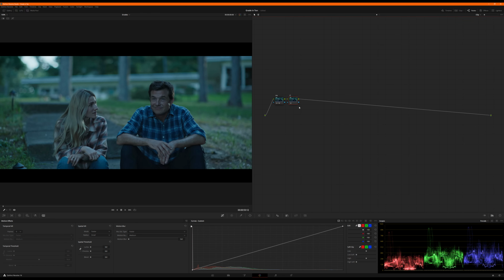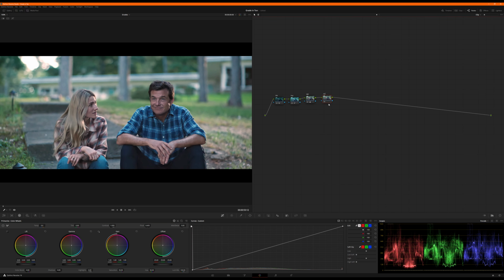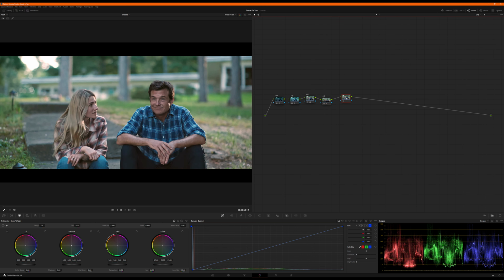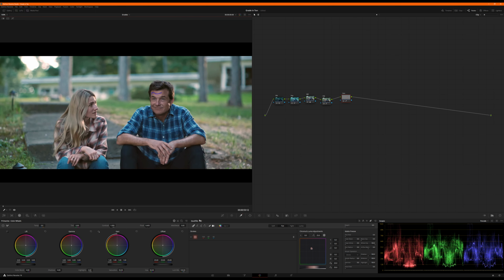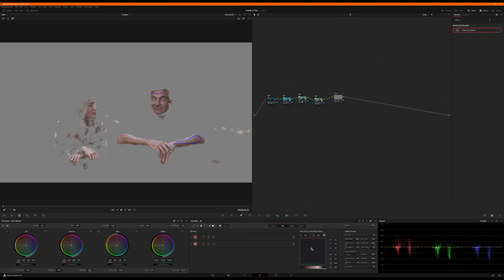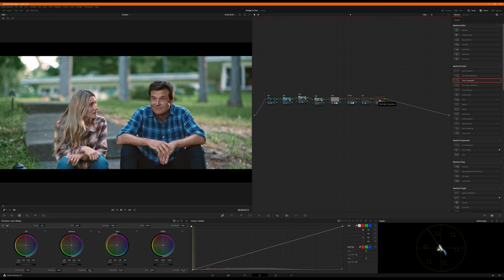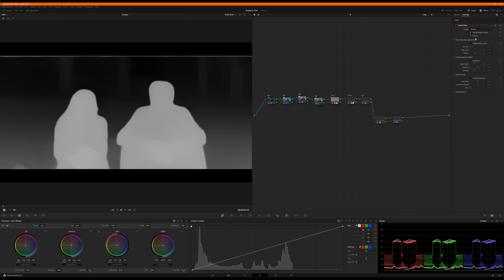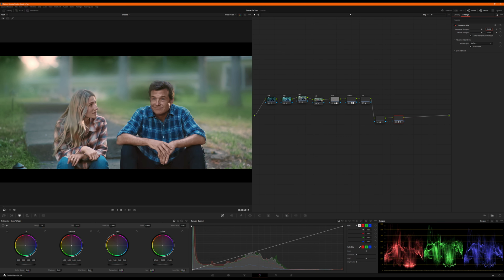Ozark, but a Happy 90's Sitcom!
In today's episode we color RE-grade Ozark to give a different, clearly out of the tone of the show vibe. Enjoy this this fun RE-GRADE!

💡 Lighting Kit 💡

🎙 Audio Kit 🎙